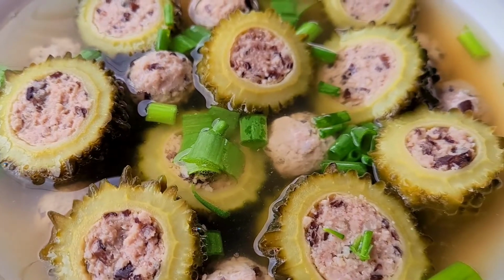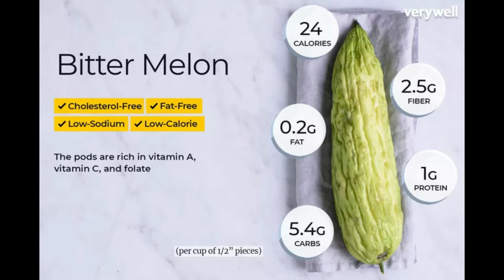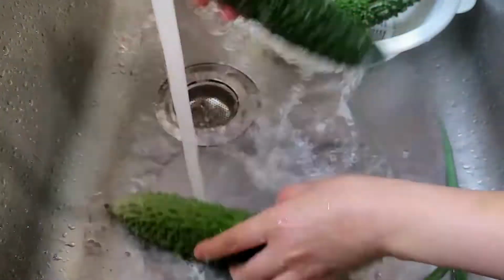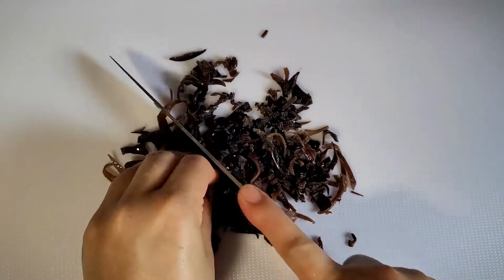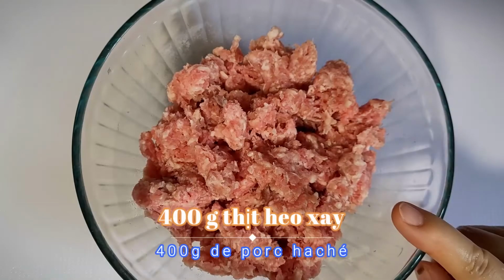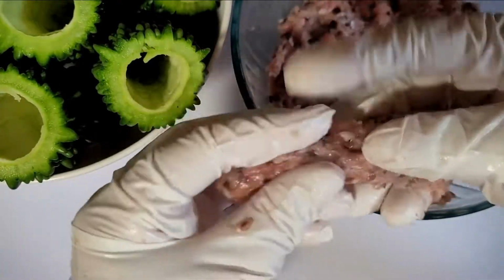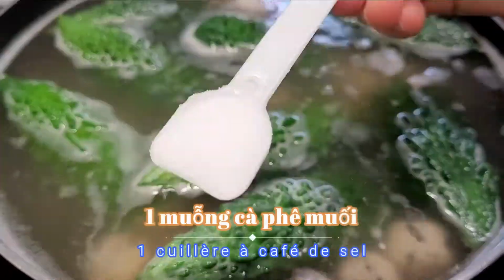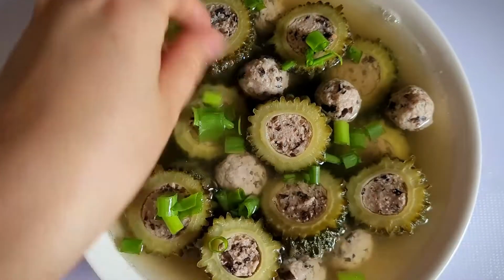A healthy bitter melon soup recipe stuffed with meat🍵Khổ Qua Nhồi Thịt🍵melon amer farci de viande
How to cook, how to make a simple and healthy bitter melon soup stuffed with minced pork! See the recipe below!

Ingredients:
4 bitter melons (1kg)
400g minced pork
10 g of dried fungus
2l chicken broth
shallot, garlic, green onion
Salt, pepper, sugar, chicken powder, fish sauce

Cách nấu Khổ Qua Nhồi Thịt

Nguyên liệu:
4 trái khổ qua (1kg)
400 g thịt heo xay
10 g mộc nhĩ
2l nước hầm xương
Hành tím, tỏi, hành lá
Muối, tiêu, đường, bột nêm, nước mắm

Comment faire une soupe au Melon amer farci à la viande

Ingrédient:
4 melons amers (1kg)
400g de porc haché
10 g de champignon séché
2l de bouillon de poulet
échalote, ail, oignon vert
Sel, poivre, sucre, poudre de poulet, sauce de poisson